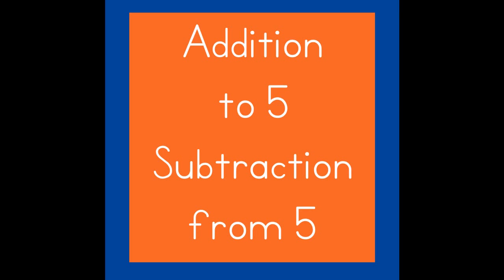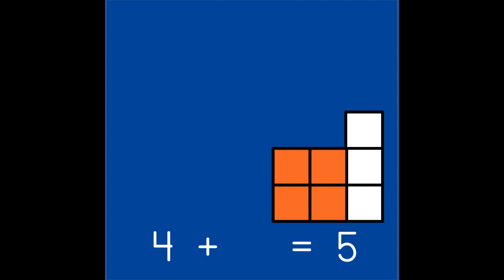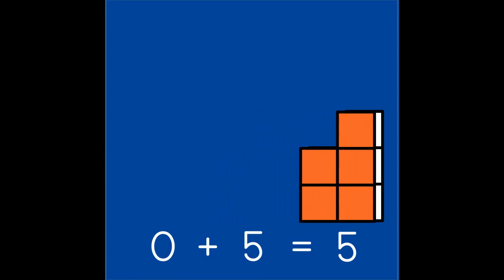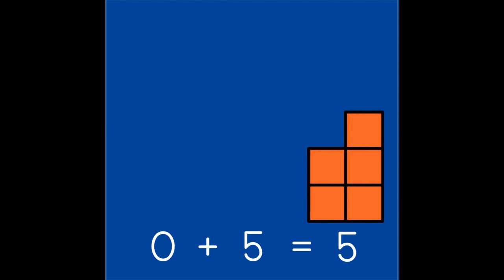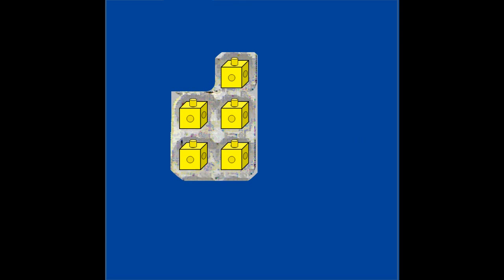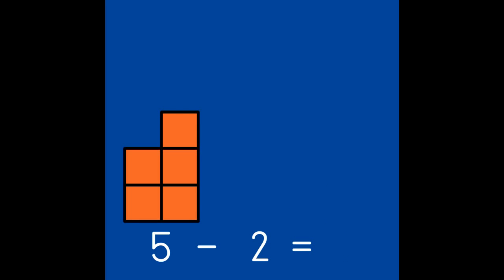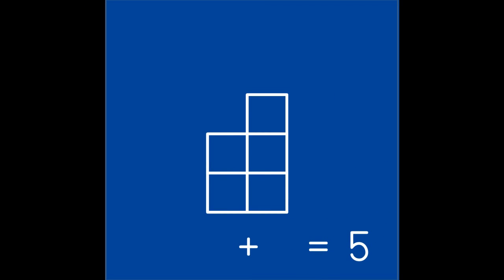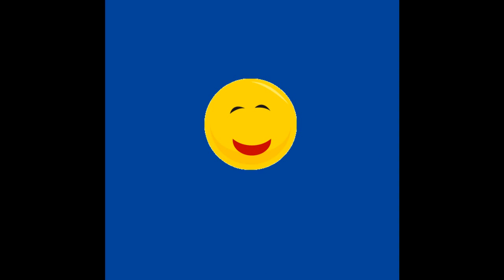Step #8, Part 3: Combine & Separate the 4-group Number Patterns 5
It's easy to visualize and subitize addition to 5 and subtraction from 5 using the 4-group Math Method.   Know your basic facts with accuracy and confidence!